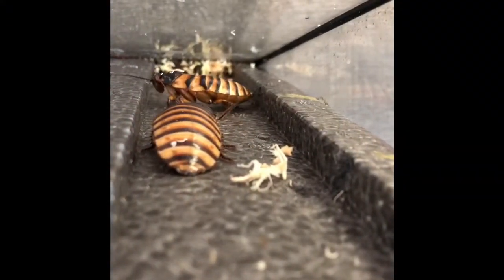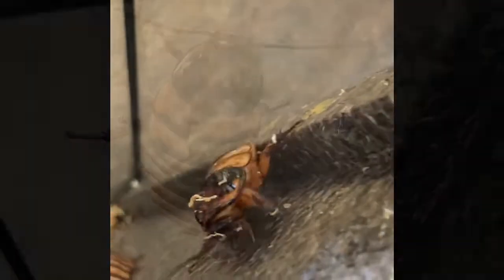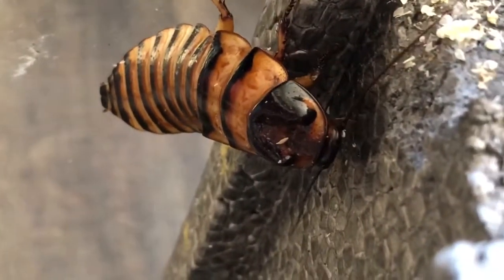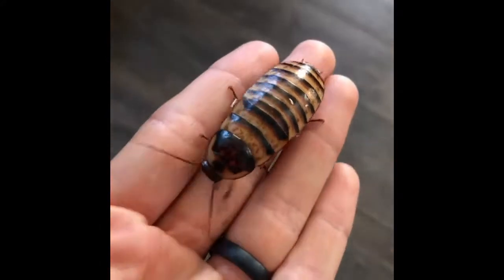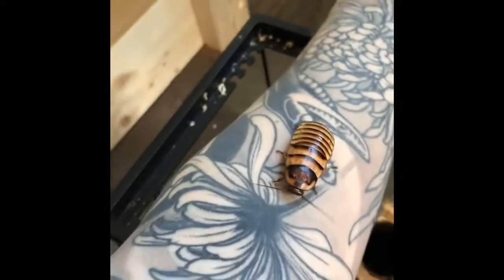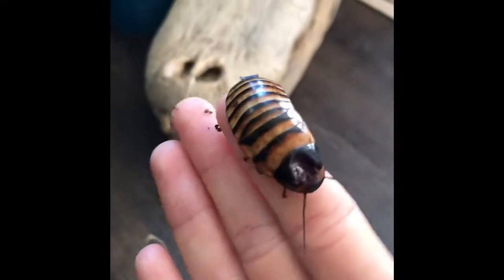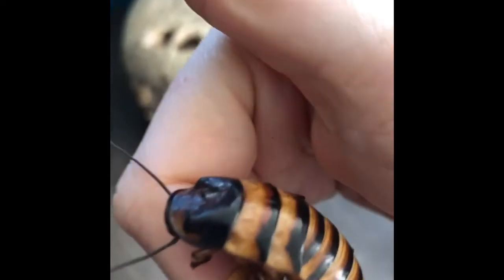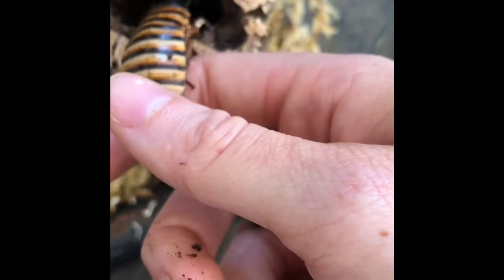Halloween Hissing Cockroaches!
Video on the basic care for Halloween hissing cockroaches, featuring my male and female hissers